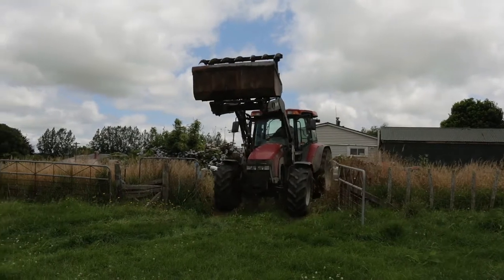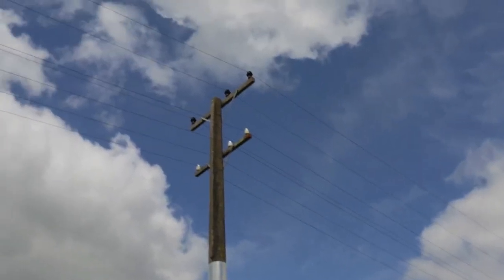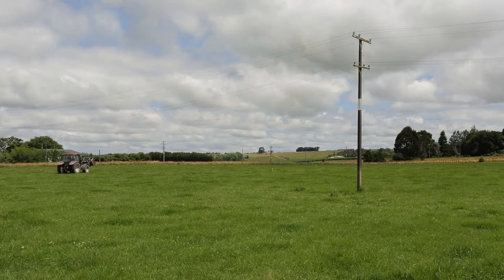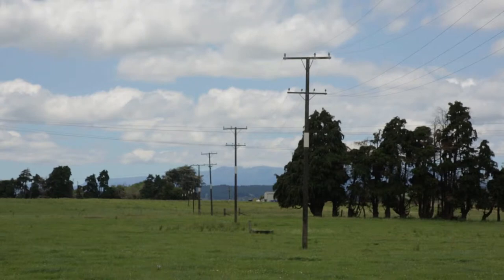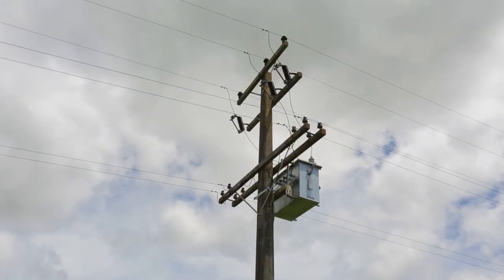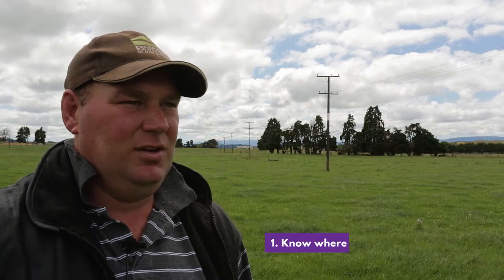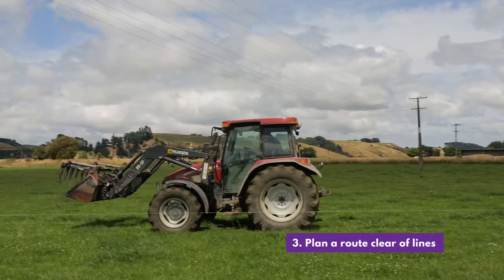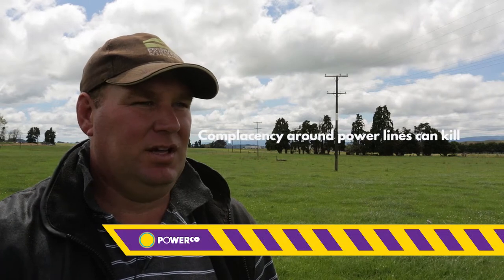Farm power line safety campaign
Farmers: Get some tips from Federated Farmers dairy industry group chairman Andrew Hoggard about how to stay safe around power lines on your farm.